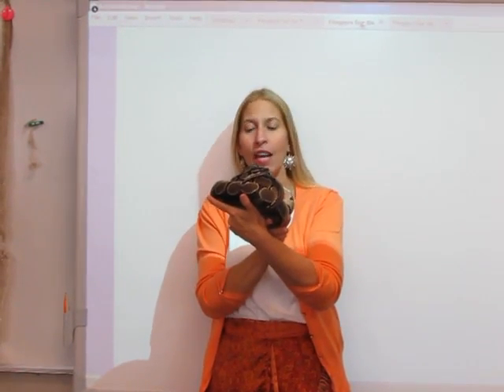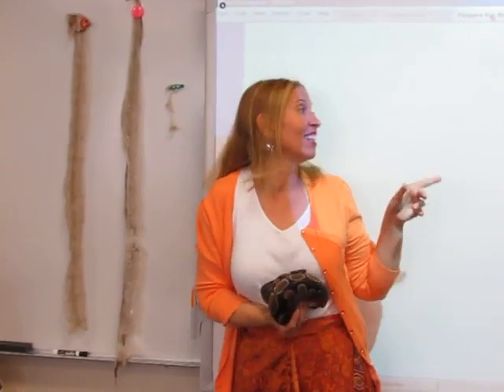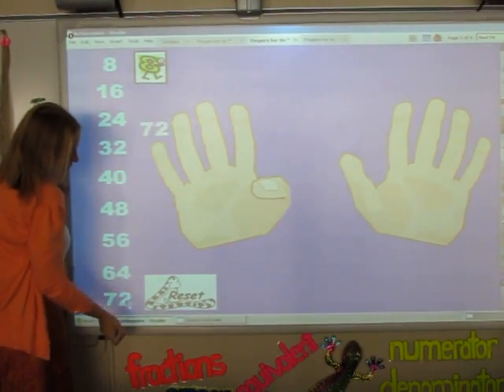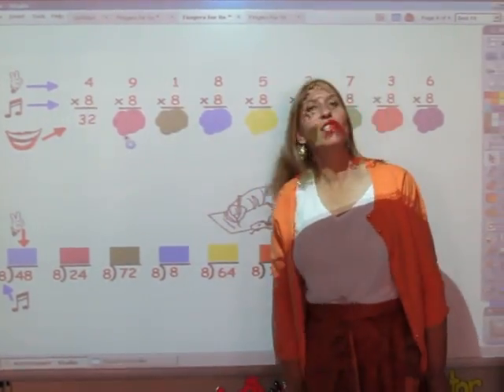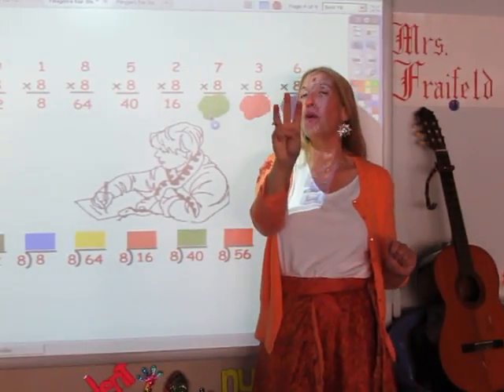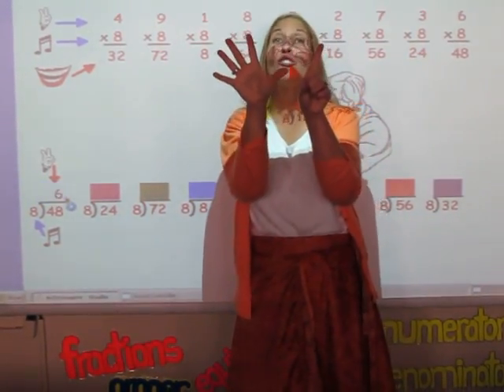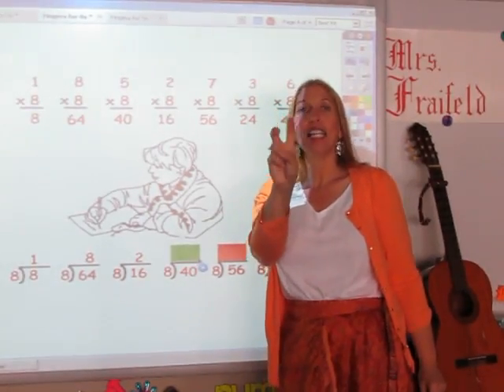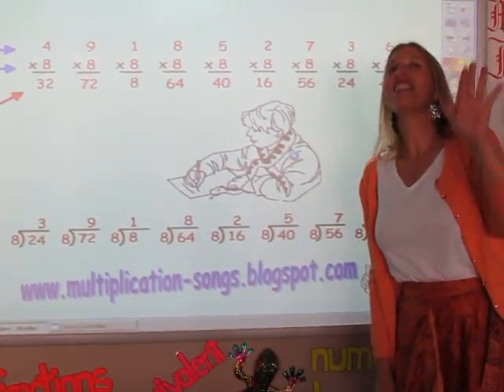Multiplication & Division Facts Song for 8